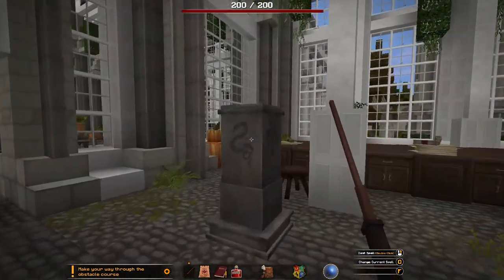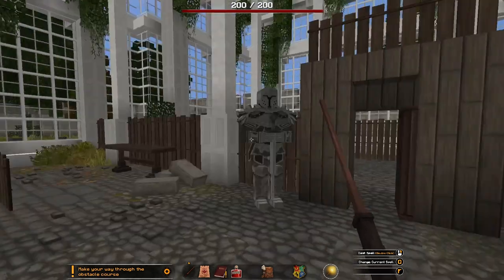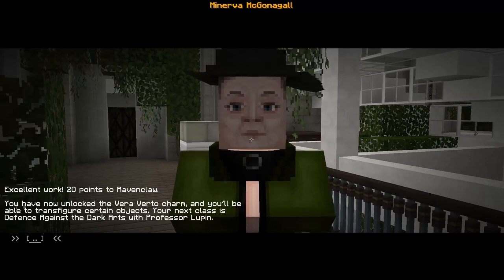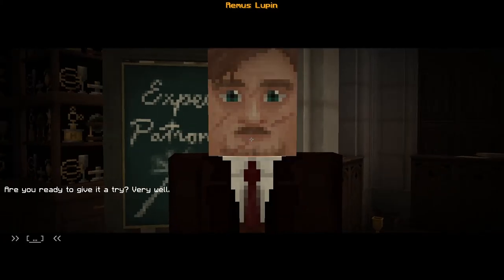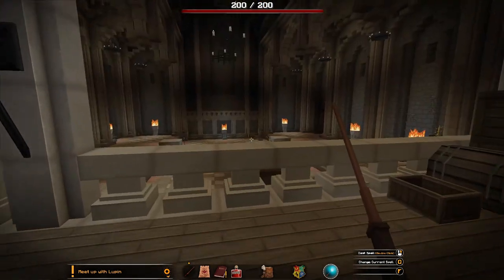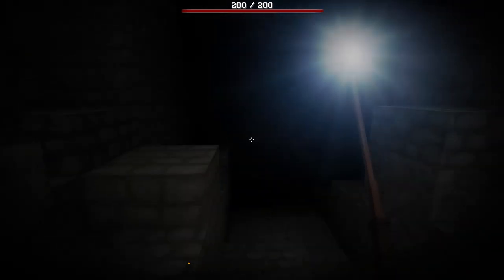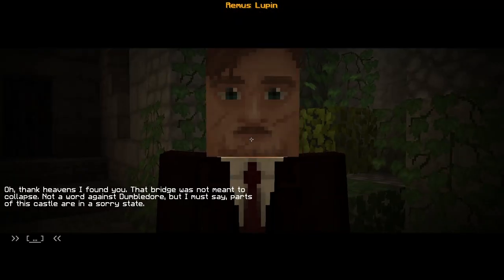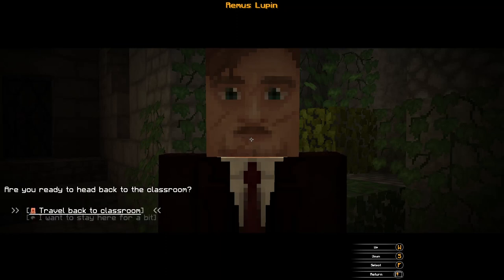Expecto Patronum! - Minecraft Gameplay from a Newbie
After we finish our Transfiguration class, we head over to Lupins classroom as he wants to see us in his office. He is impressed with our magical skills so far and wants to teach us some more advanced magic; the Expecto Patronum spell. Things take a turn for the worse during our training and, unfortunately, we get stuck in a cave with Dementors!